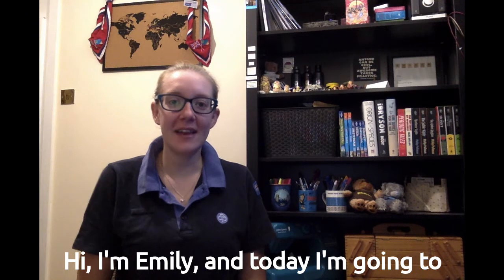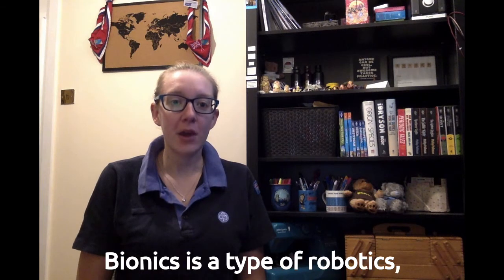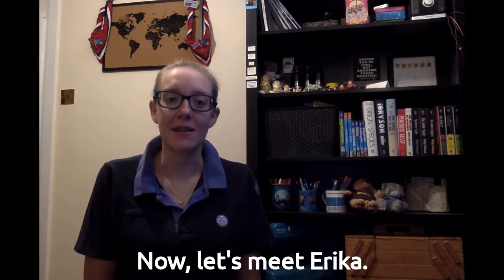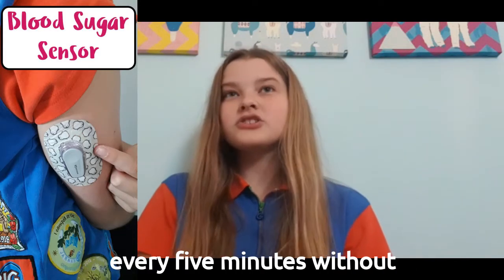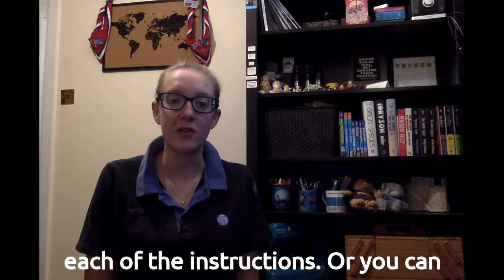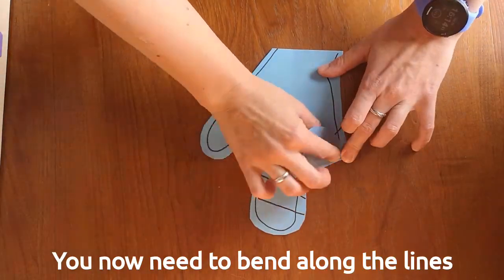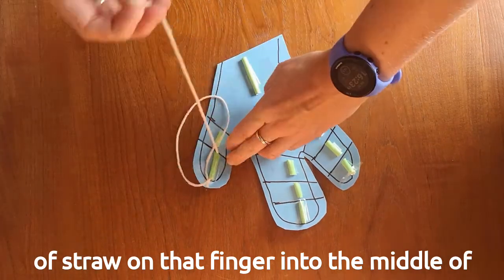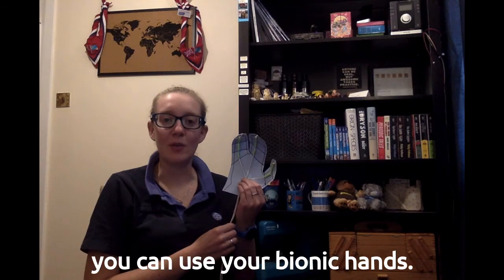Bionic body parts - Guides UMA6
Created by our summer project group these videos are designed to help explain and demonstrate some of the trickier UMAs that typically take leaders more time to prepare for.